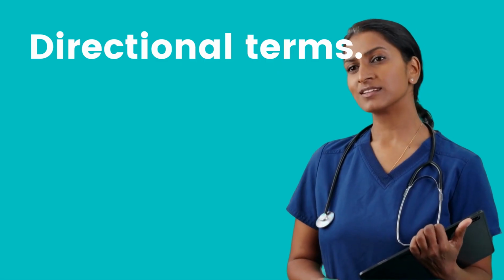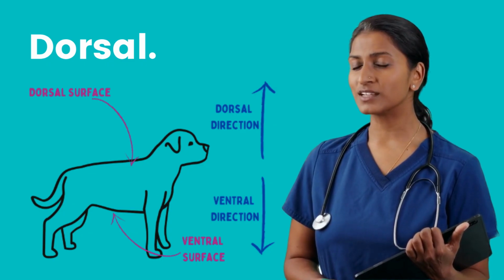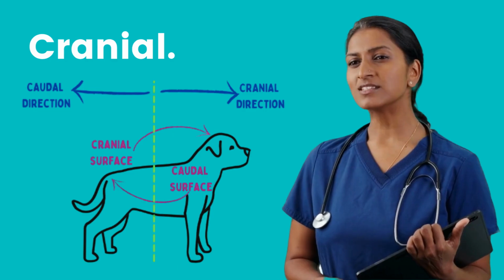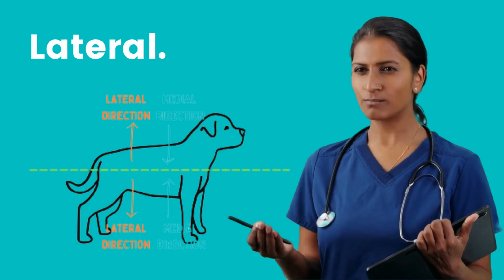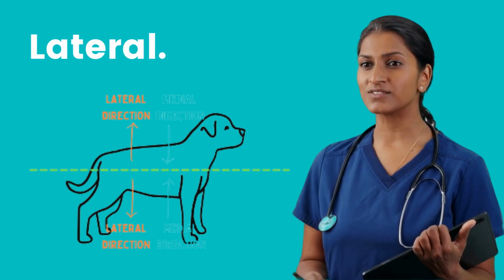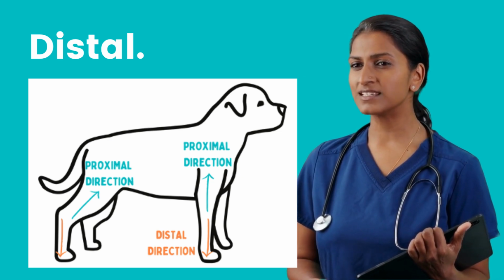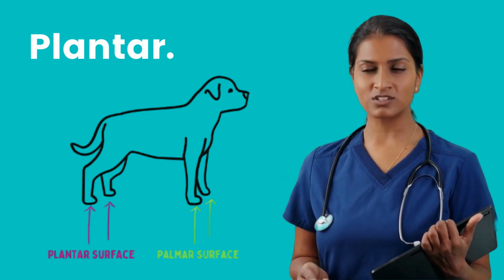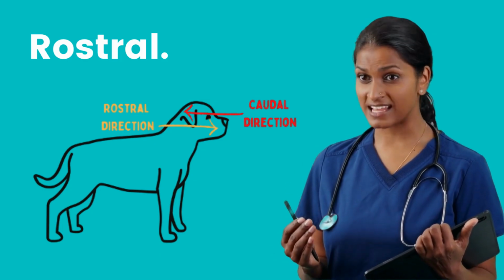Directional Terms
Directional terms are used to describe the position, orientation, and relative locations of various body parts and structures in relation to one another.
These terms provide a standardised and universally understood way of communicating anatomical information.